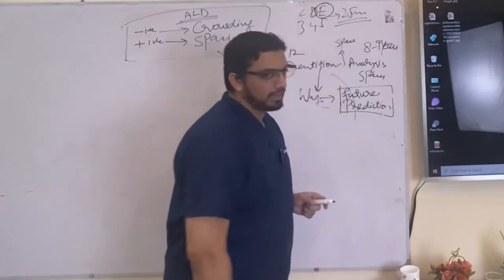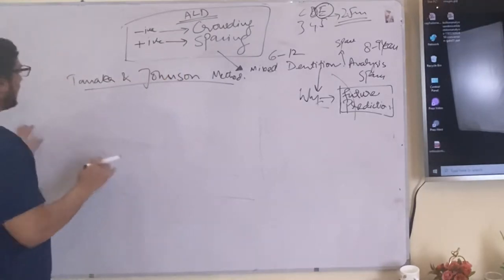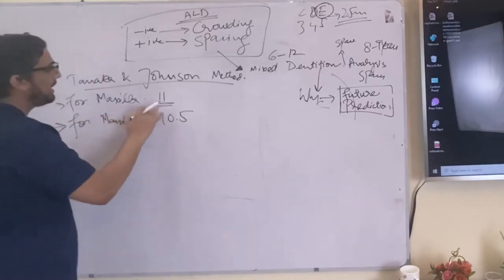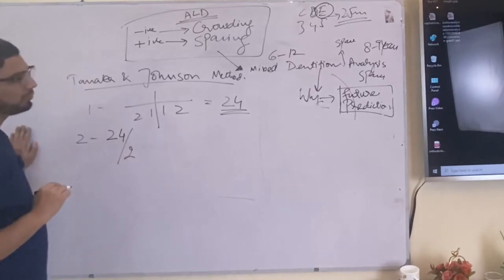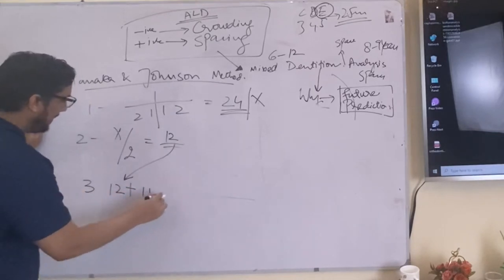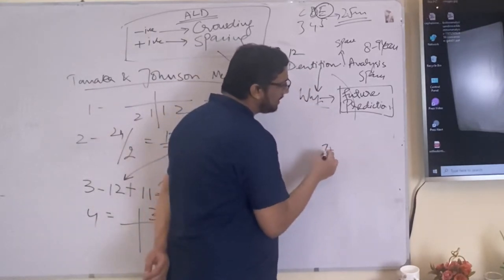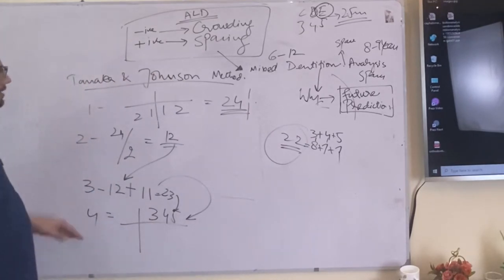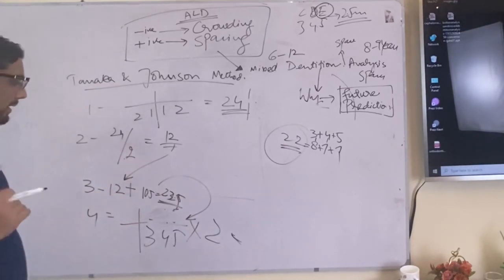Tanaka & Johnston Method of Mixed Dentition Analysis